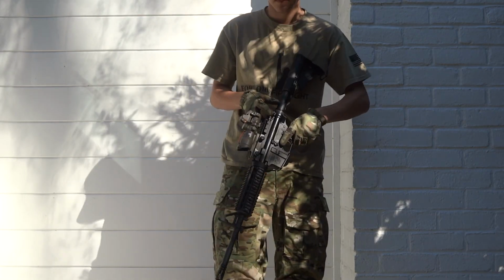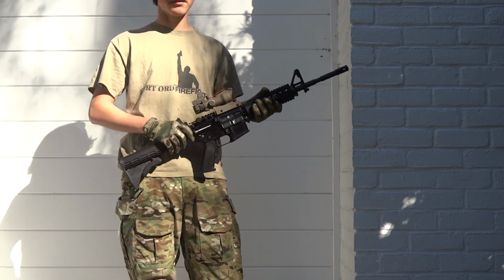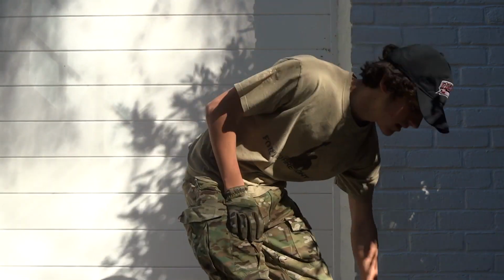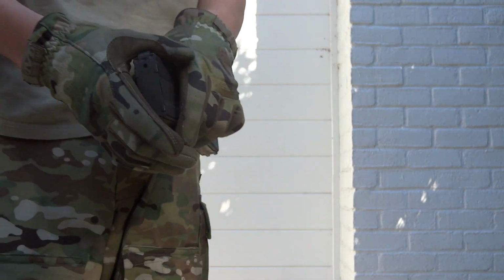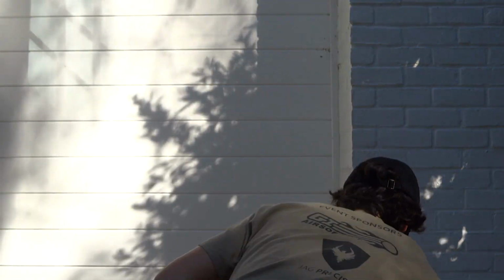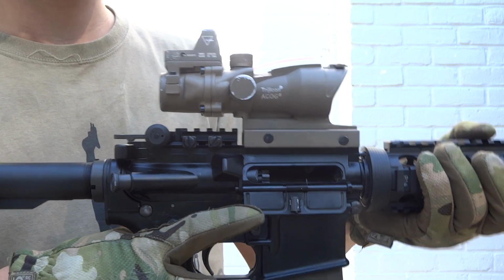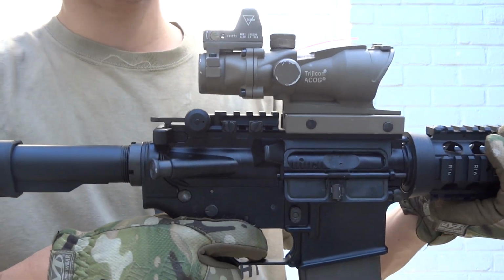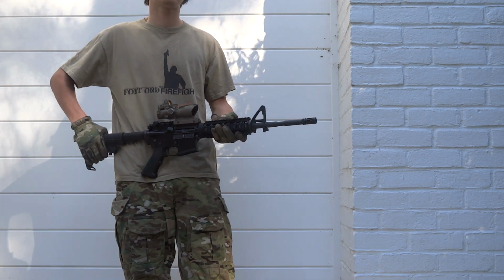GHK M4 Devilhunter Mod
The Devilhunter Mod allows you to fill your GHK magazines with bottled CO2! This mod really changes the game for all my gbbrs! Skip to 9:00 if you want to just see the efficiency test. Sorry for rambling so much!